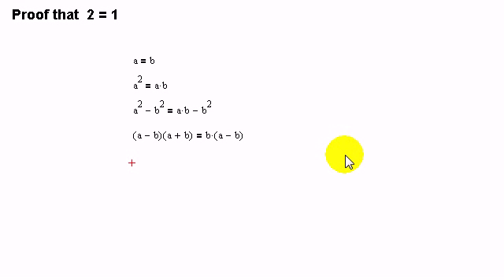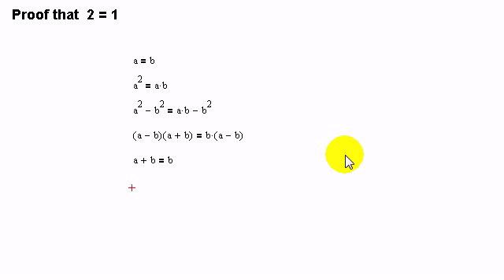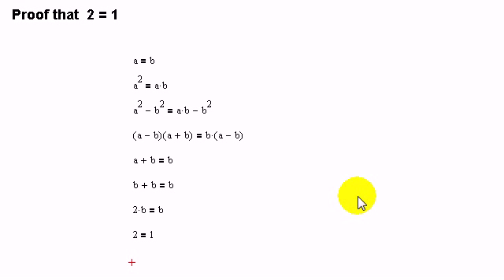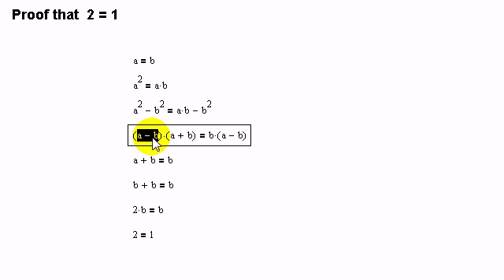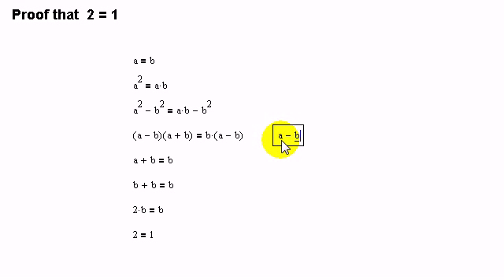'Proof' That 2 = 1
This is the classic "false proof" the 2 = 1

The steps in the proof seem straight forward, but obviously given the final line, there is an error.

The proof is faulty because there is division by zero. The "a-b" term equals zero; so when you divide both sides by "a-b" you are in fact dividing by zero.